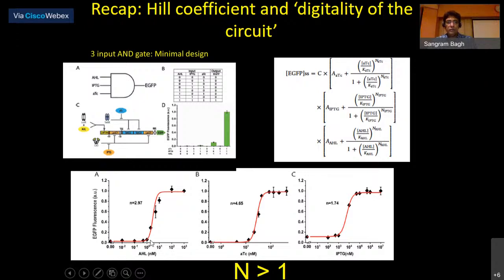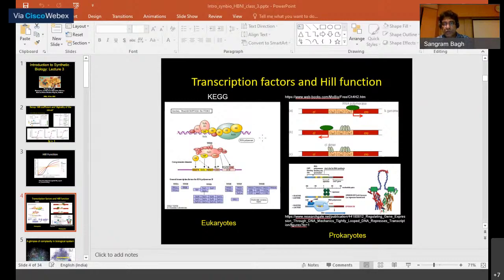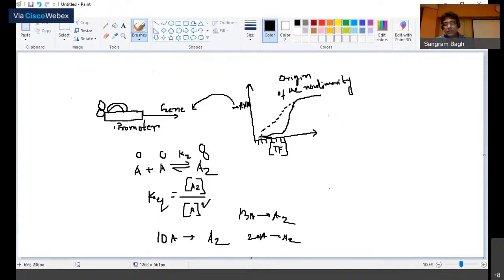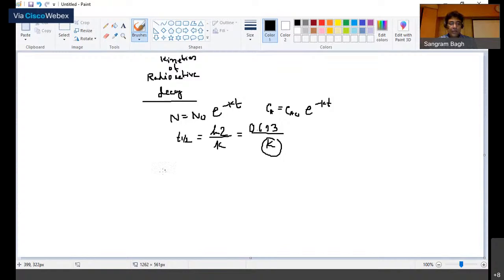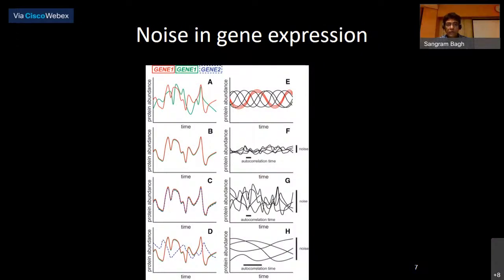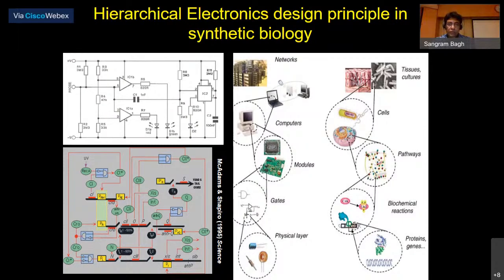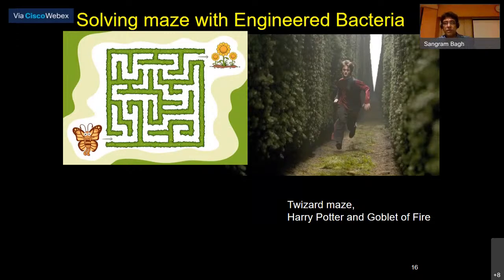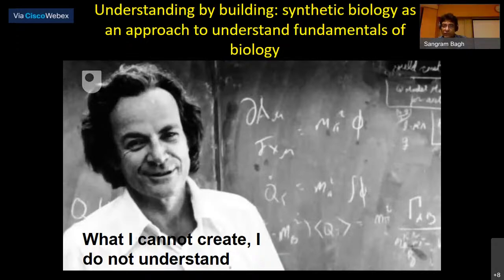ETB-Space Bioengineering & Synthetic Biology - Lecture 3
Lecture by  Sangram Bagh